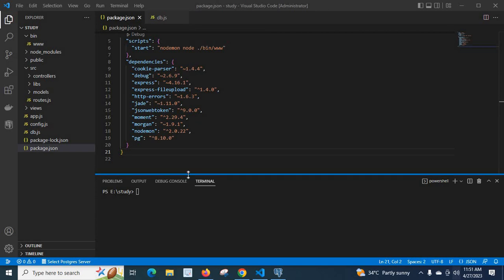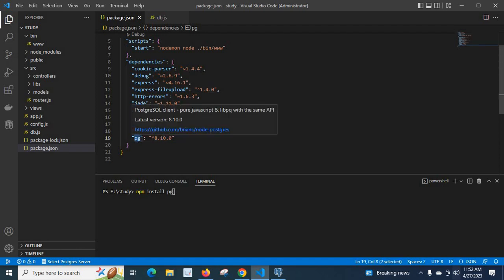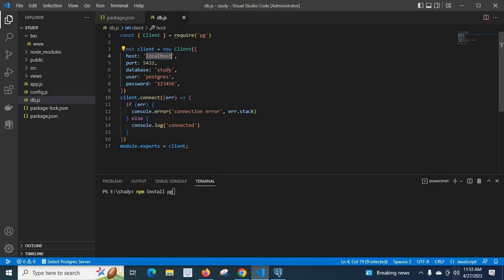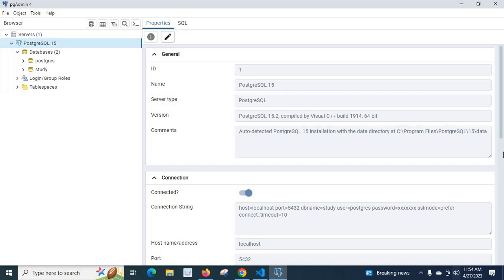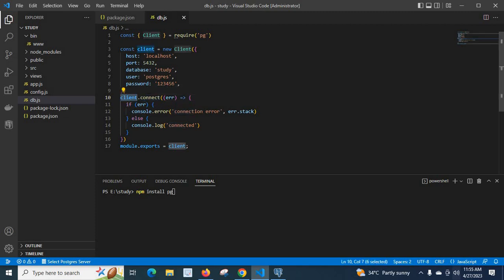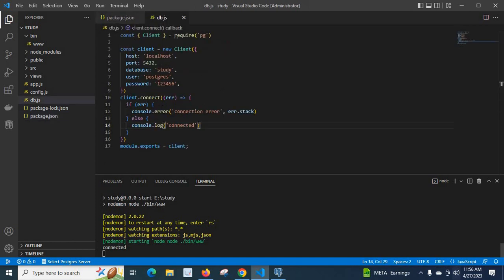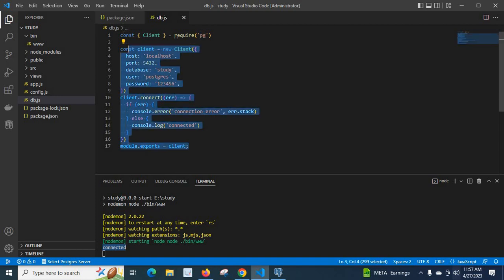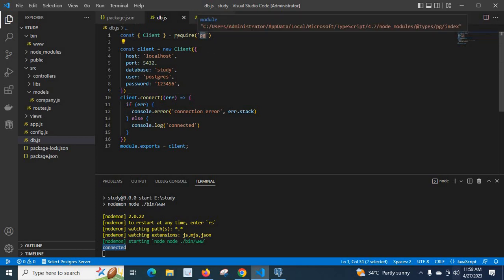connect node js express js project to postgresql server database using node postgres explained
How to connect postgreSQL database in node js project
i am using express js framework
Explain
host
port
database
user
password
pgAdmin 4
postgreSQL 15 server
SQL Shell(psql)
In this video,i discuss how we can connect the database study in postgreSQL server installed on my system from express node js project